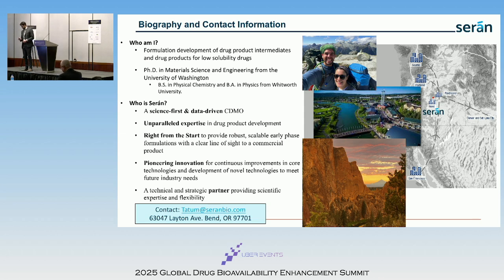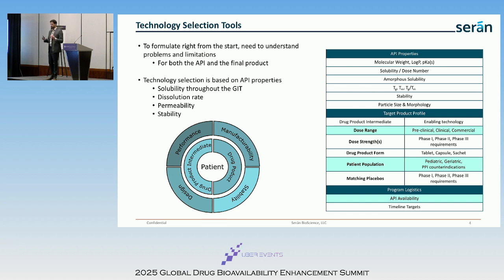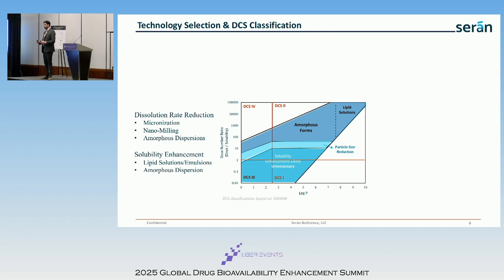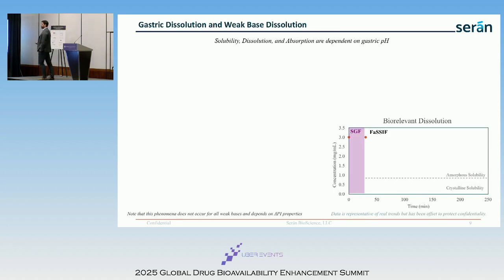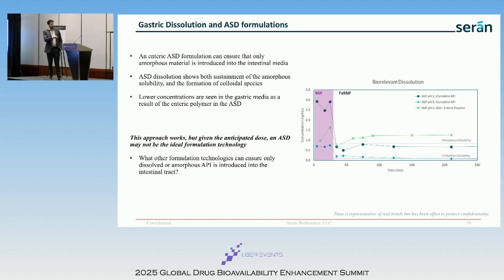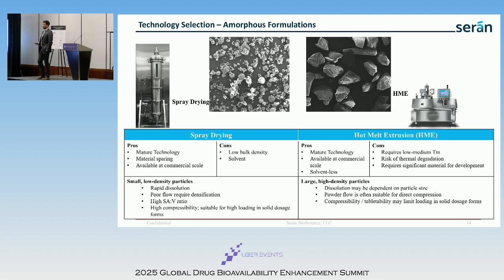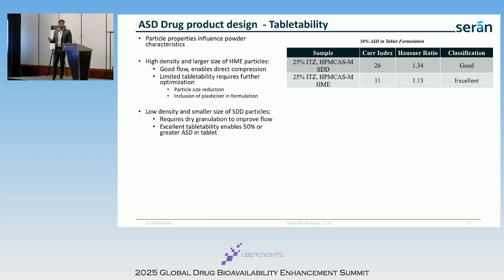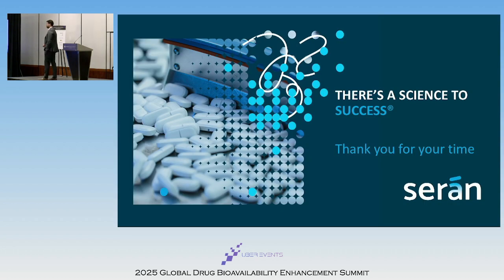Unlock the Secrets to Strategic Drug Product Design: Formulation Strategies Across the DCS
Wesley Tatum, PhD
Séran Bioscience, Principal Engineer